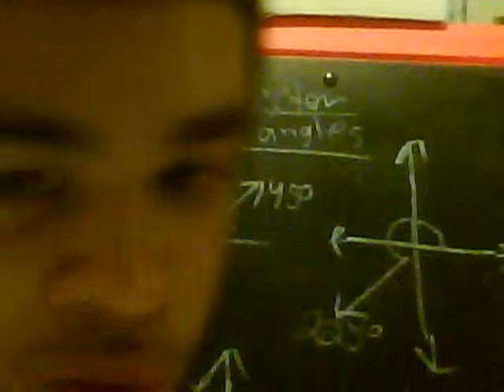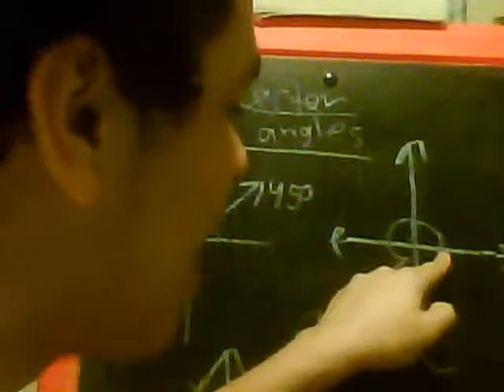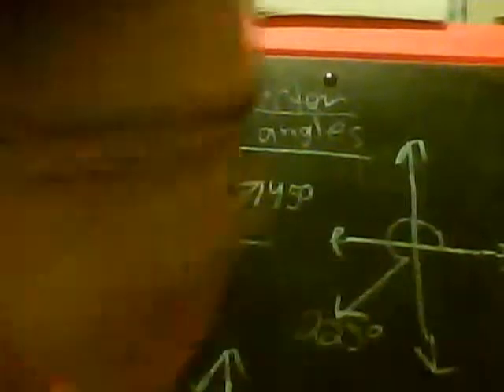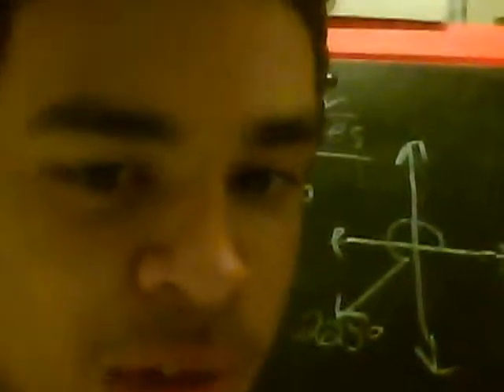Advanced Physics-Intro-Vector angle and components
video talks about how to specify an angle a vector makes (always in reference to the positive x-axis). Also how to find the components of the vector